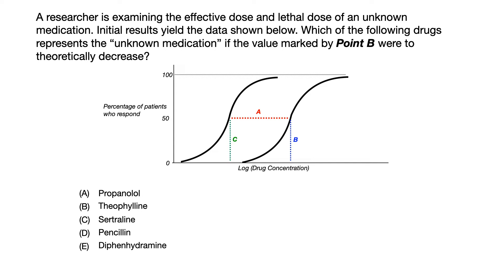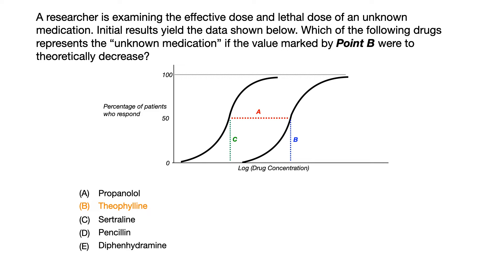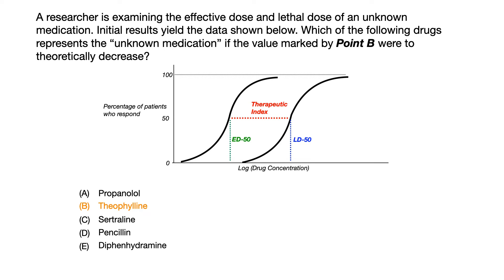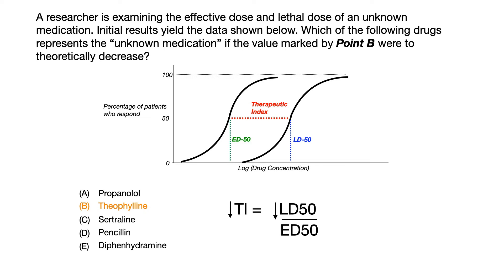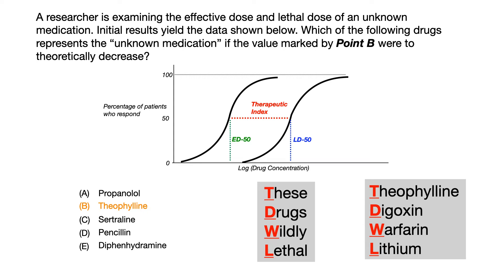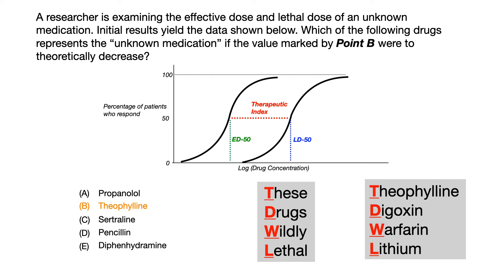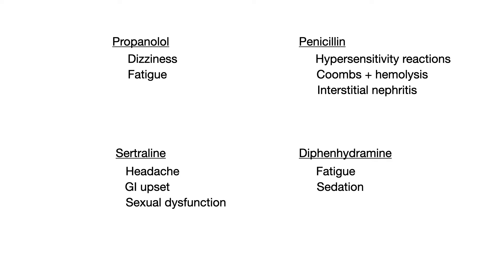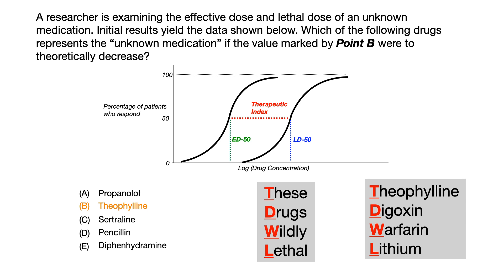FREE USMLE/COMLEX Question Bank | Question #30